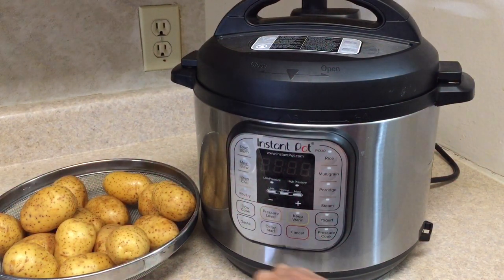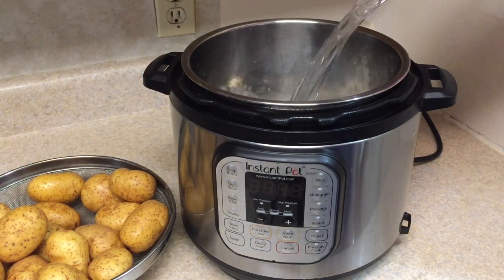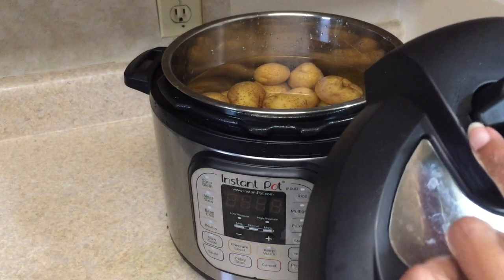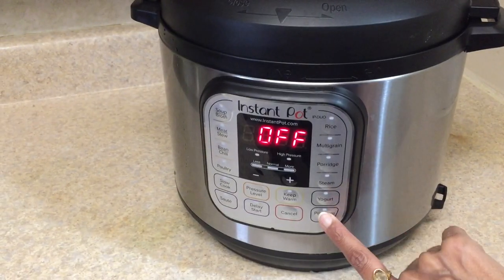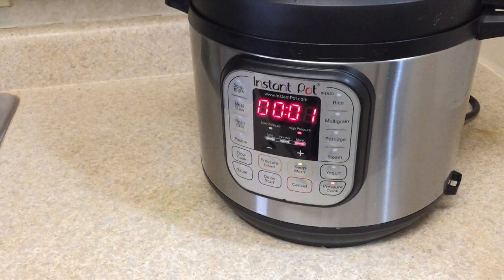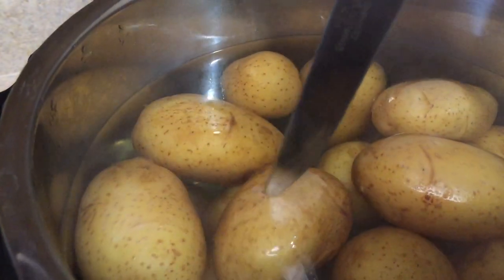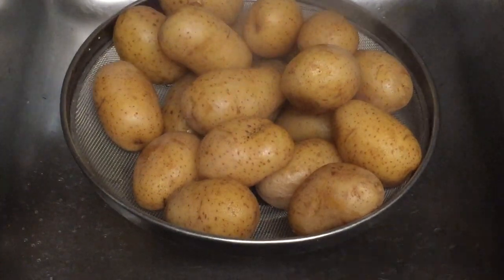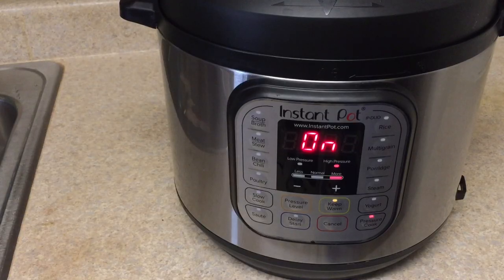How to Boil Potatoes in Instant Pot | How to Make Perfect Boiled Potatoes in 15 Minutes or Less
instant pot mini potatoes steamed,
instant pot puree,
pressure cooker for potatoes,
pot mash,
sweet potatoes in pot,
yukon gold instant mashed potatoes,
pot potato,
vegan boxed mashed potatoes,
instant cheesy potatoes,
dairy free instant potatoes,
mash potato pots,
instant au gratin potatoes,
instant red potatoes,
potato instant,
pot potatoes,
baked potato pot,
mashed potatoes in container,
potato pressure,
vegan instant potatoes,
instant cauliflower mashed potatoes,
dairy free instant mashed potatoes,
instant mashed sweet potatoes,
instant scalloped potatoes,
vegan instant mashed potatoes,
mashed potato instant,
instant sweet potatoes

Hello Friends,

In this video I will show you Instant Pot settings for How to Boil Potatoes.

Regards
Nidhi's Creative Zone